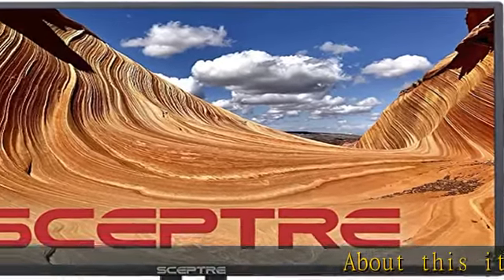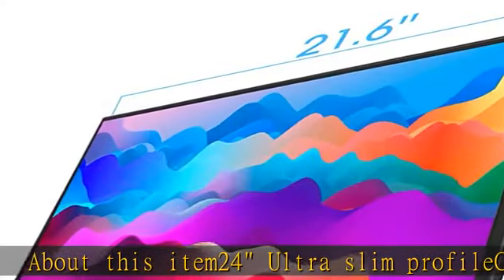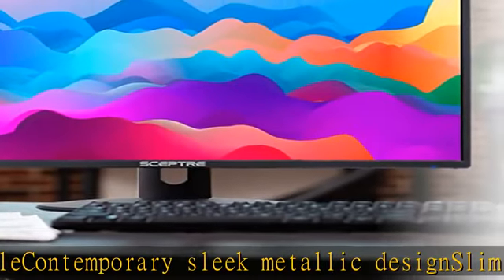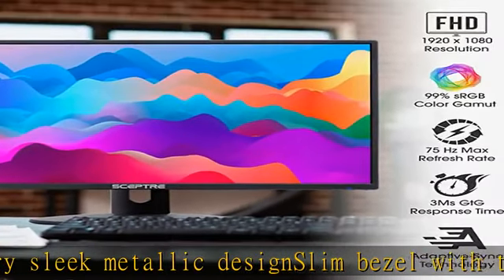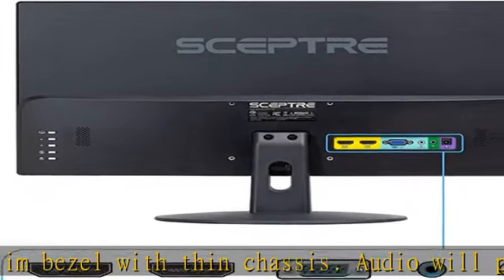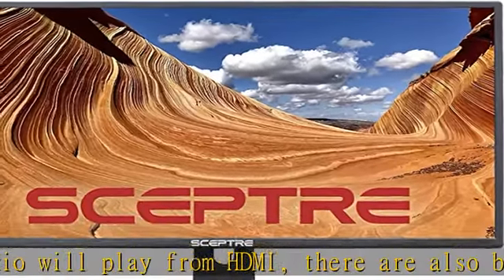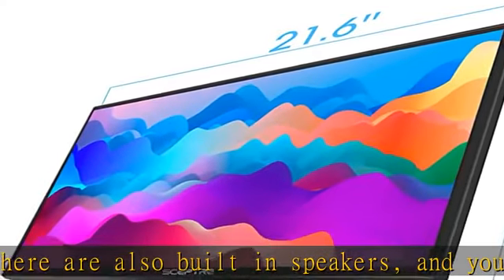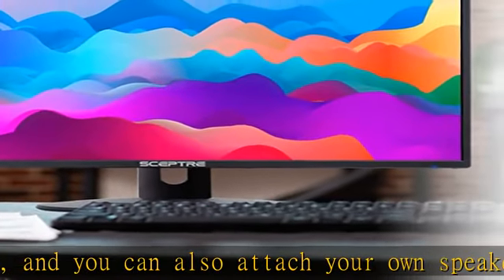Sceptre 24" Professional Thin 75Hz 1080p LED Monitor 2x HDMI VGA Build-in Speakers, Machine Black (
Sceptre 24" Professional Thin 75Hz 1080p LED Monitor 2x HDMI VGA Build-in Speakers, Machine Black (E248W-19203R Series)